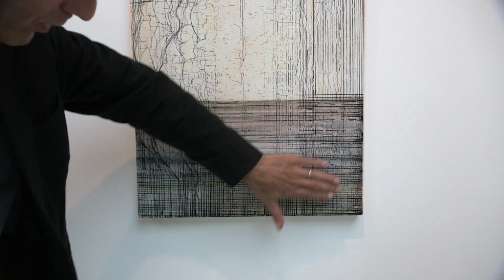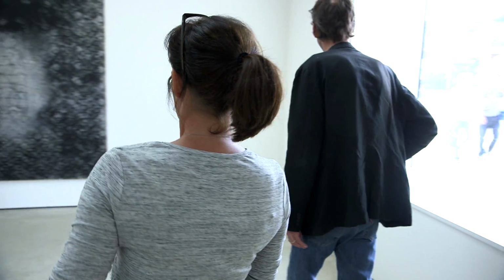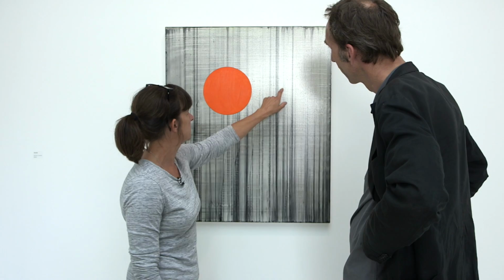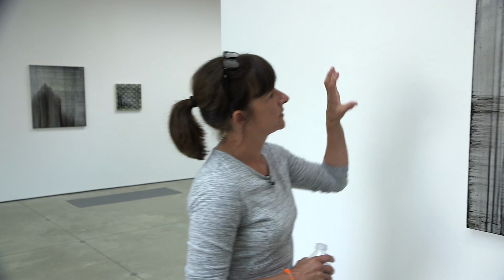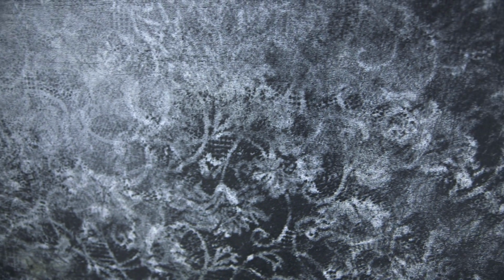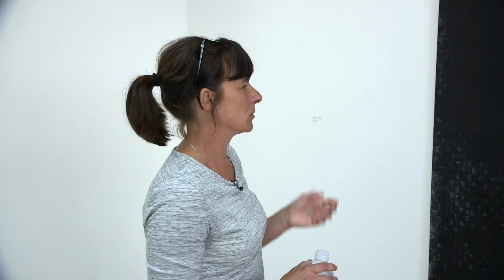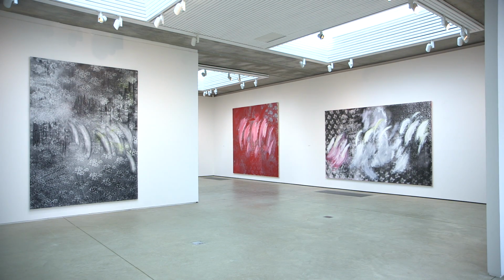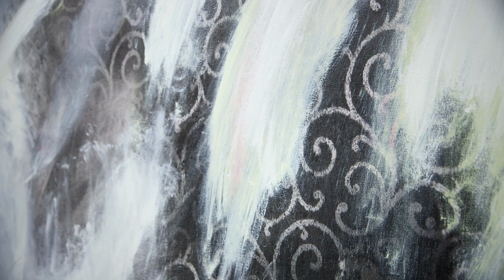Rachel Howard in conversation with Will Self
Journalist and author Will Self talks to Rachel Howard about her exhibition for Jerwood Gallery - a fascinating insight into the artist and her work.

In the summer of 2015, we welcomed leading British artist, Rachel Howard, to the gallery for her largest solo public gallery exhibition in the UK.

Her distinctive, abstract paintings have been globally recognised and are held in many prestigious international art collections. She paints a multitude of human experiences and emotions and, for this exhibition in Hastings, has created a significant body of new work.

Over a dozen new paintings, ranging from large-scale canvases to smaller works, alter the rules of how the medium of oil paint is approached. Works such as You Can Save Me, Lean To and North draw on maritime themes to investigate the sense of being at odds with the world.

Rachel says 'I grew up on a farm near the sea on the North East coast of England, and having a permanent horizon every day to look at gives a wonderful reassurance in what can be at times a very uncertain world. My show at Jerwood Gallery explores both these aspects of certainty and uncertainty.'